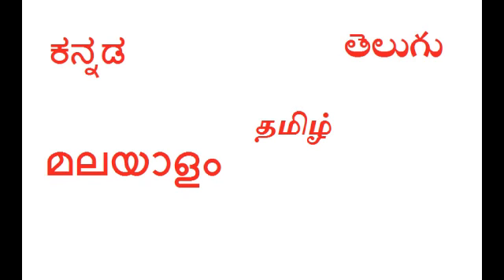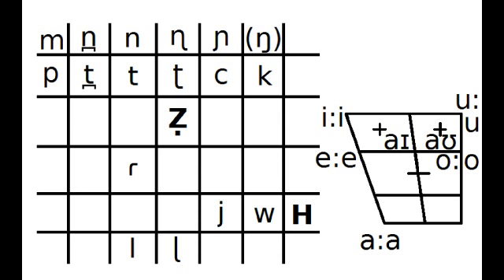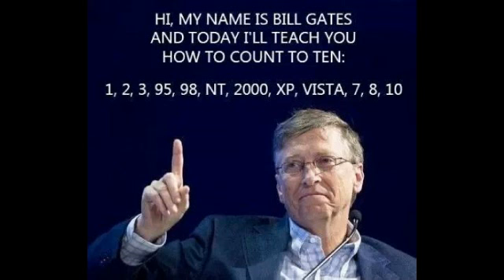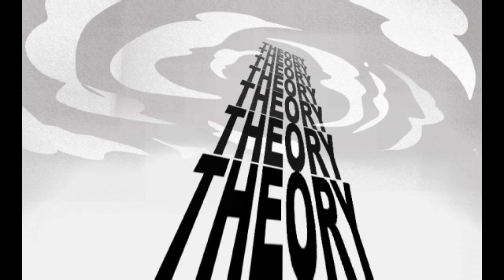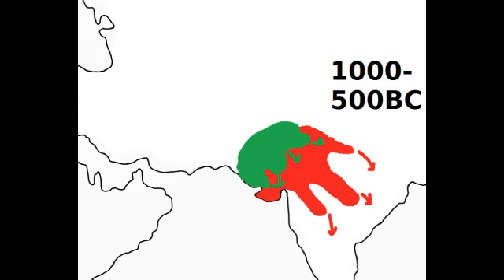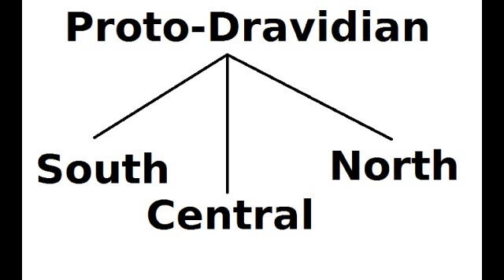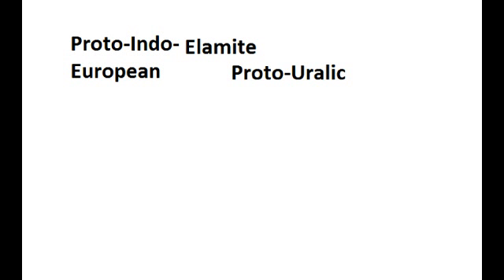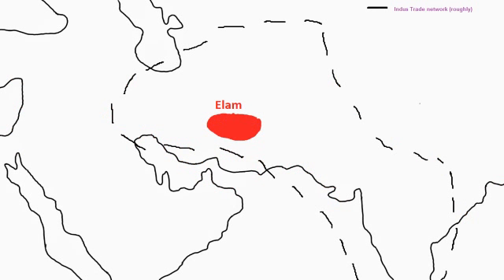Know your language: PD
In this video I look into the language family of Southern India and where it came from, how it works and who might have spoken it. So, just like the usual deal on this channel.

Thanks to Youtube's wonderfully new and broken end card system here are the three links at the end for you guys to enjoy
Know your language: PU -

Want to suggest a topic? The write a comment in the comment section below.

Artwork contributions by:
Arabella Pattison